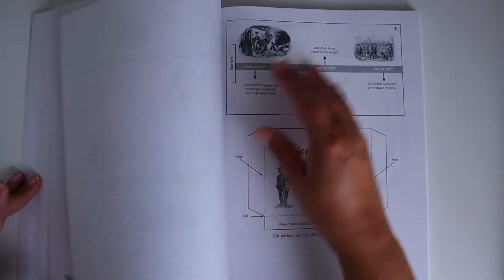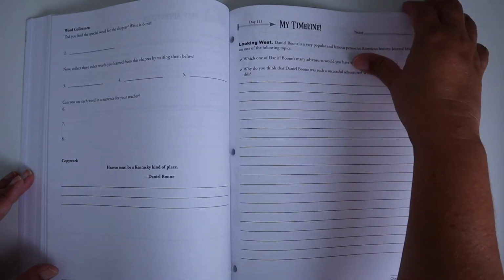Masterbooks US History Flip Through | America’s Story 1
I hope you guys enjoy this video and Inspired you to continue creating and enjoying your journey.

~Emma